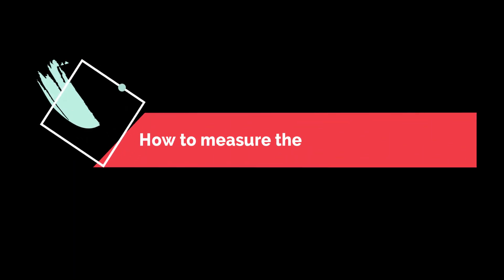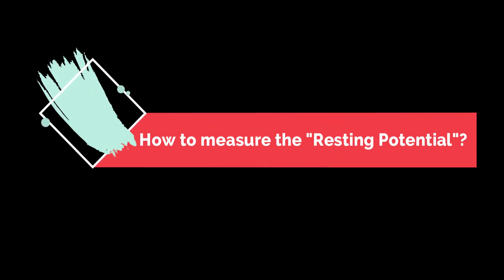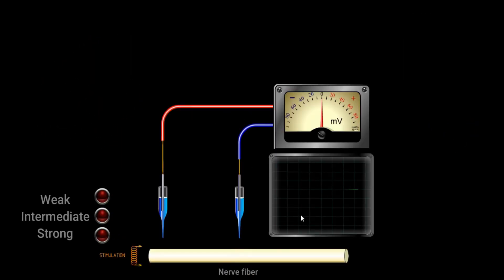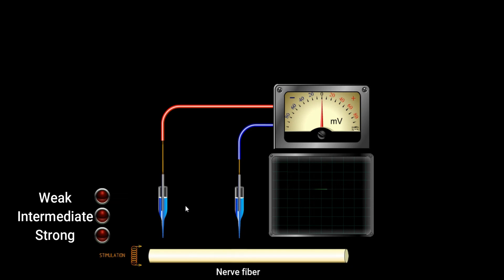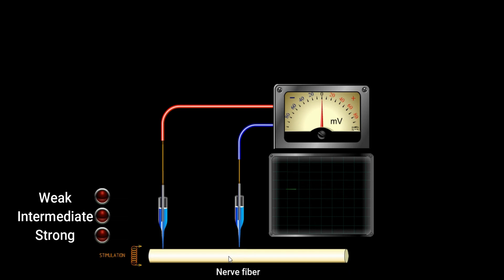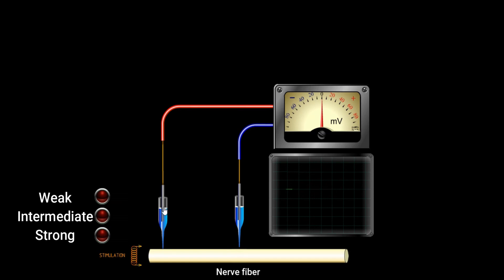How to measure the Resting Potential?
In this video, I am going to show you how to measure the resting potential of a neuron.
Hope you like it and find it easy and clear.